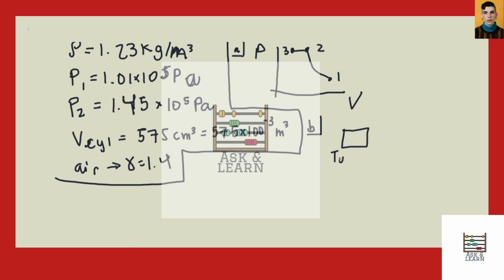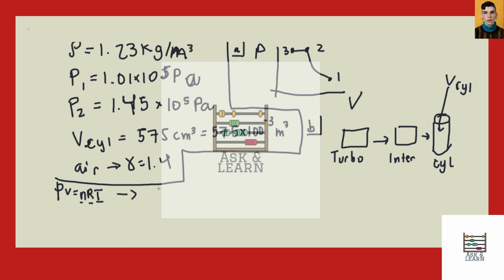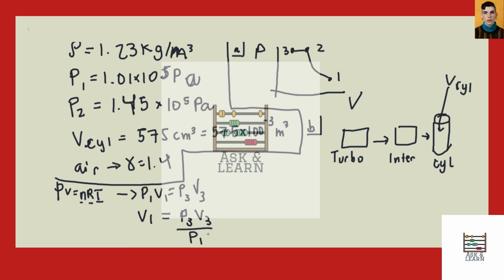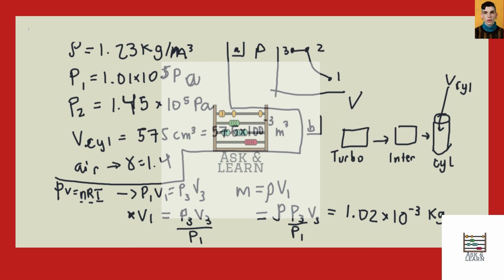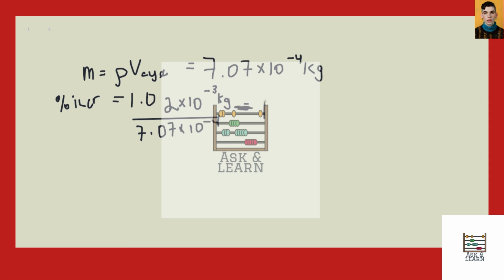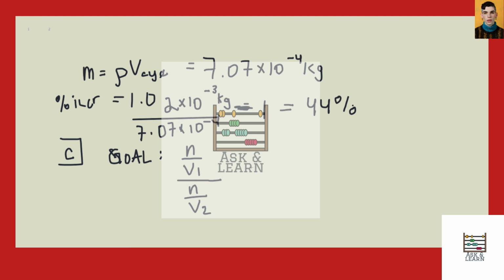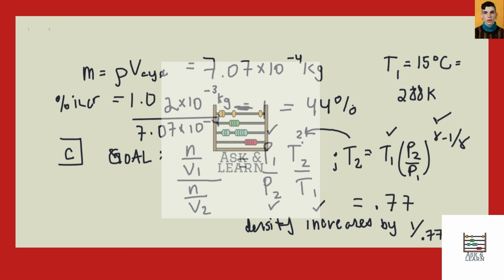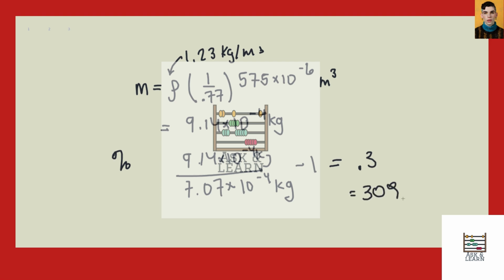The power output of an automobile engine is directly proportional to the mass of air that can be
The power output of an automobile engine is directly proportional to the mass of air that can be forced into the volume of the engine's cylinders to react chemically with gasoline. Many cars have a , which compresses the air before it enters the engine, giving a greater mass of air per volume. This rapid, essentially adiabatic compression also heats the air. To compress it further, the air then passes through an in which the air exchanges heat with its surroundings at essentially constant pressure. The air is then drawn into the cylinders. In a typical installation, air is taken into the turbocharger at atmospheric pressure (1.01 10 Pa), density = 1.23 kg/m , and temperature 15.0 C. It is compressed adiabatically to 1.45 10 Pa. In the intercooler, the air is cooled to the original temperature of 15.0 C at a constant pressure of 1.45 10 Pa. (a) Draw a -diagram for this sequence of processes. (b) If the volume of one of the engine's cylinders is 575 cm , what mass of air exiting from the intercooler will fill the cylinder at 1.45 10 Pa? Compared to the power output of an engine that takes in air at 1.01 10 Pa at 15.0 C, what percentage increase in power is obtained by using the turbocharger and intercooler? (c) If the intercooler is not used, what mass of air exiting from the turbocharger will fill the cylinder at 1.45 10 Pa? Compared to the power output of an engine that takes in air at 1.01 10 Pa at 15.0 C, what percentage increase in power is obtained by using the turbocharger alone?